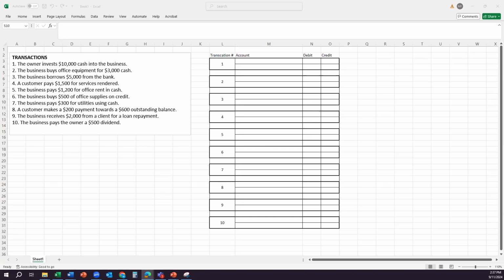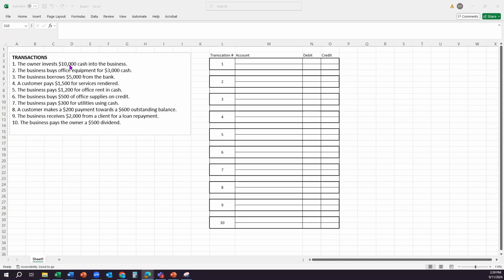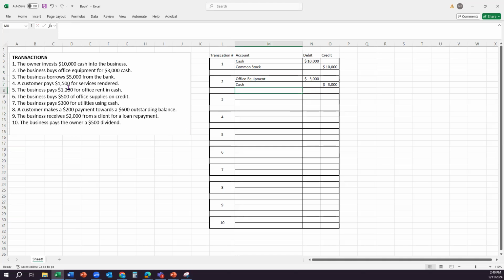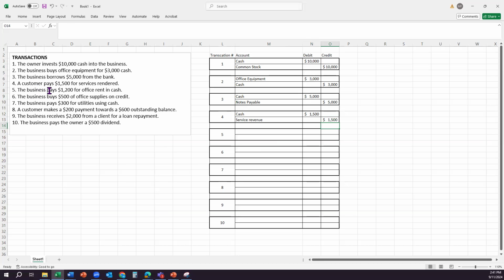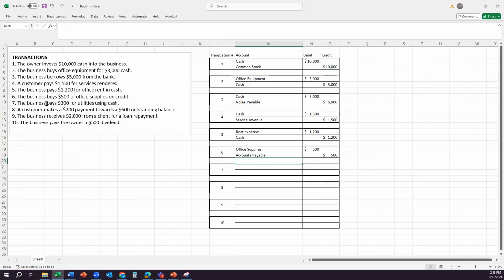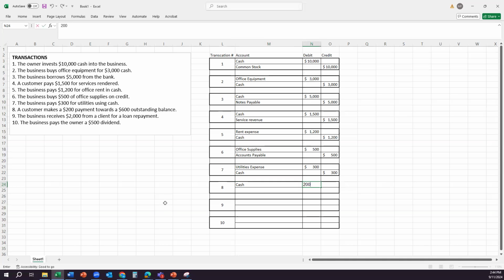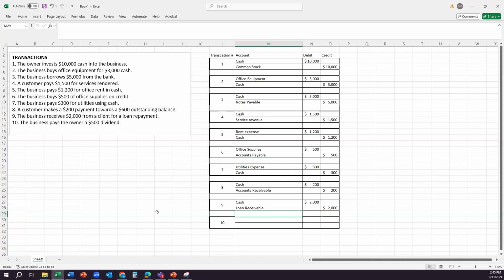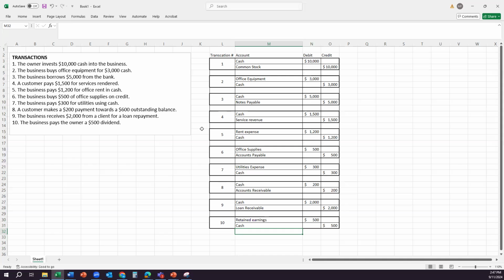How to Create Journal Entries: Step-by-Step Guide with 10 Real Examples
In this 10-minute video, we'll walk you through the process of creating journal entries, one of the most essential tasks in accounting. Whether you're an accounting student, small business owner, or just looking to improve your financial skills, this video will provide a clear and easy-to-follow explanation of how journal entries work in double-entry accounting.

We'll cover:

What journal entries are and why they matter
The key components of a journal entry (debits, credits, and accounts)
How to determine which accounts to debit and credit
A step-by-step guide for creating journal entries for various transactions
Plus, we’ll go through 10 common financial transactions, showing you exactly how to record them in your books. From investments and sales to expenses and loan repayments, these real-life examples will give you the confidence to tackle journal entries on your own.

By the end of this video, you'll have a solid understanding of:

The structure and format of a journal entry
The difference between debits and credits
How to handle common transactions in your accounting records

Here is a link to my page with additional financial accounting helps